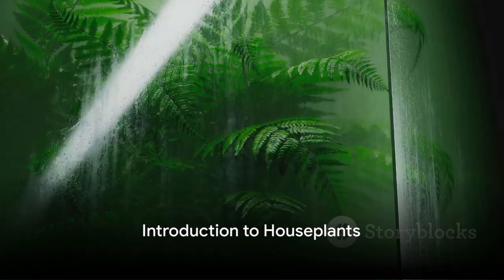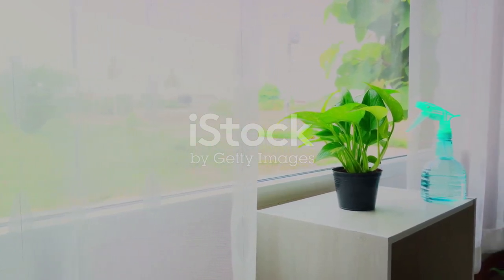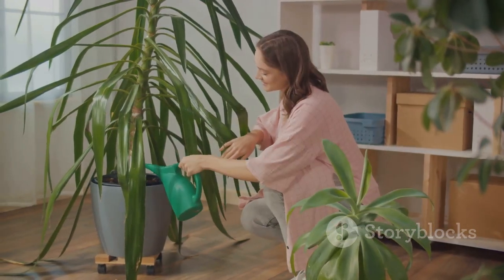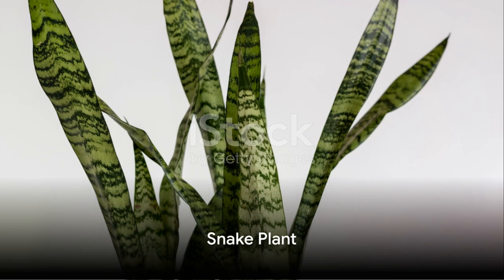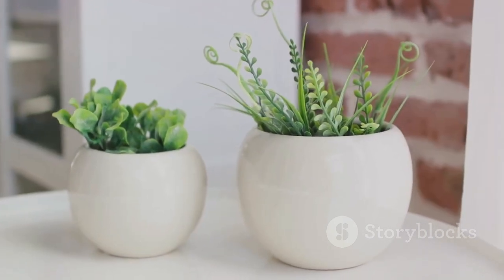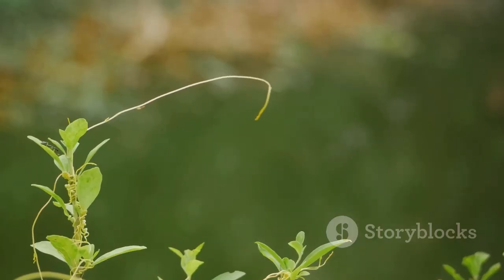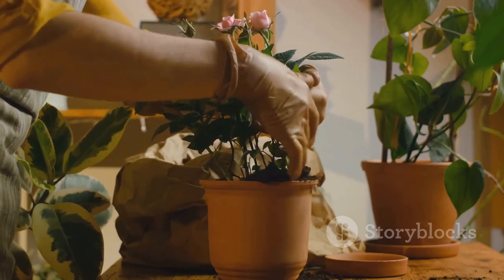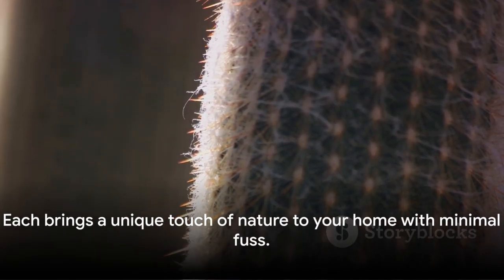5 Easy-to-Care-for Houseplants: Mastering Pothos & More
Welcome to our green haven! 🌿 In this video, we explore the top 5 houseplants that are perfect for beginners or those looking for low-maintenance greenery. Whether you're a seasoned plant parent or new to the world of indoor gardening, these plants are sure to add life and color to your space with minimal effort.

Featured Plants:

Pothos - The adaptable and forgiving climber.
Spider Plant - The air-purifying and playful beauty.
Snake Plant - The resilient and architectural gem.
Peace Lily - The elegant bloomer with a love for humidity.
ZZ Plant - The tough and glossy survivor.
In This Video:

0:00 Introduction
1:00 Pothos Care Guide
2:00 Spider Plant Benefits
3:00 Why Choose Snake Plants
4:00 Caring for Your Peace Lily
5:00 ZZ Plant, The Low-Light Lover
6:30 Wrap-Up & Final Tips

Embark on your plant care journey with Green House Guide – the app that grows with you and your plants! ⬇️